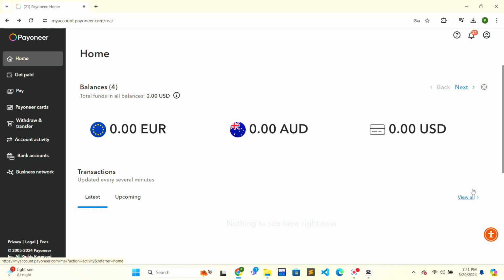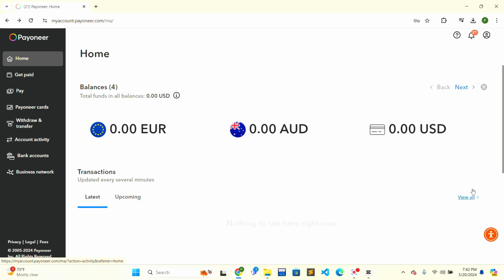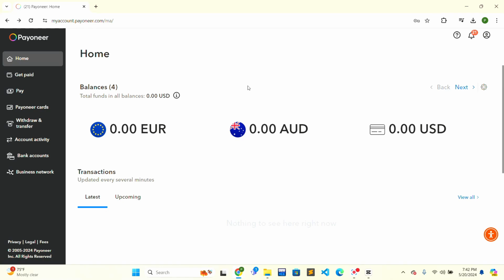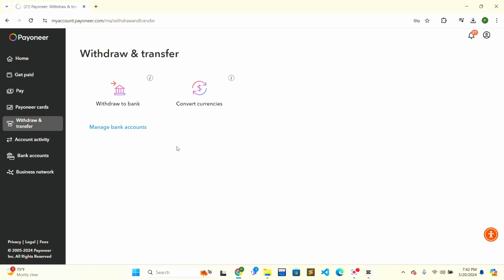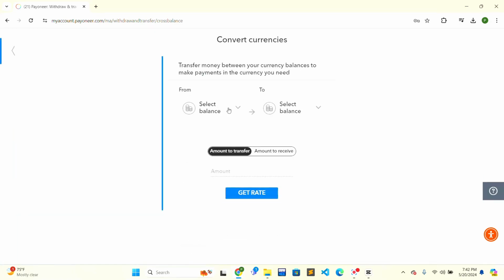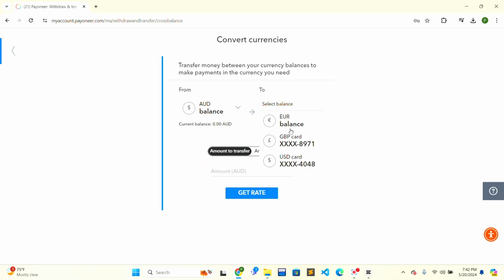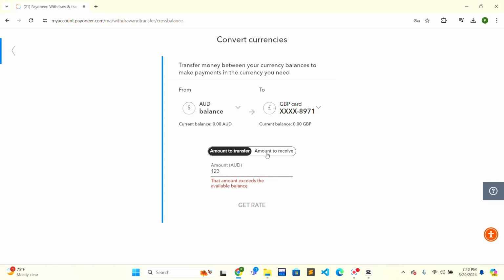How to Add Currency in Payoneer 2024?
Manage multiple currencies by learning how to add a currency in Payoneer! In our comprehensive guide, 'How to Add Currency in Payoneer,' we provide clear instructions to help you add new currencies to your account. With practical tips and step-by-step guidance, you'll be able to handle various currencies seamlessly. Whether you're a seasoned Payoneer user or new to the platform, this guide is for you. Discover how to add a currency in Payoneer today!